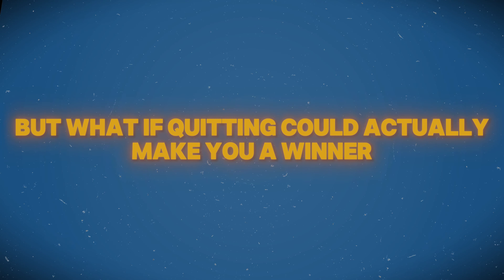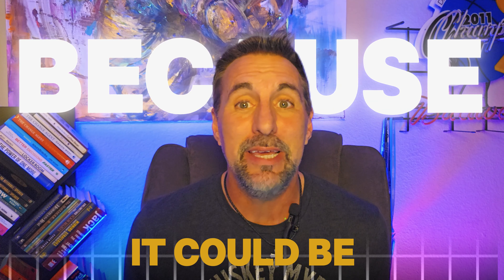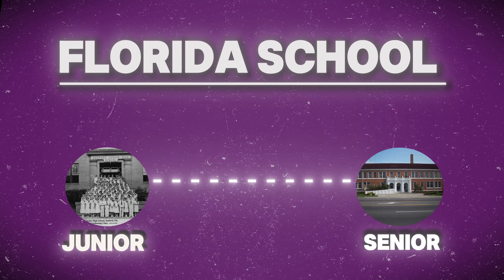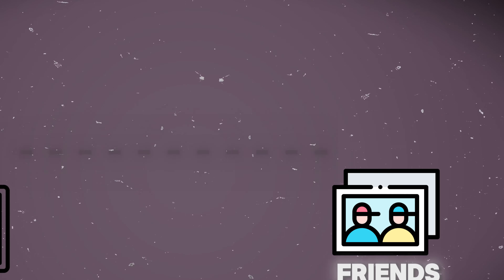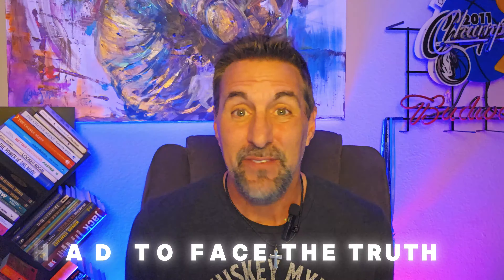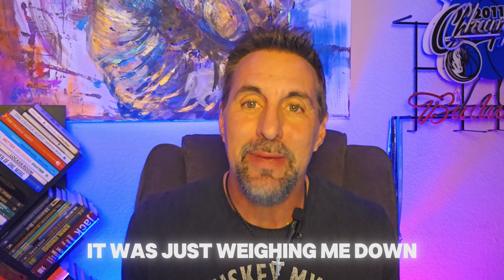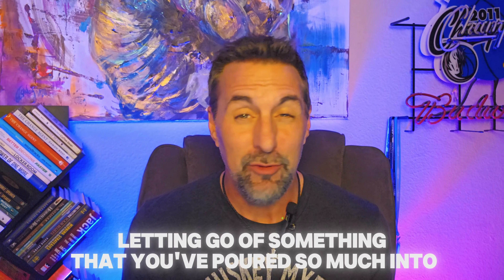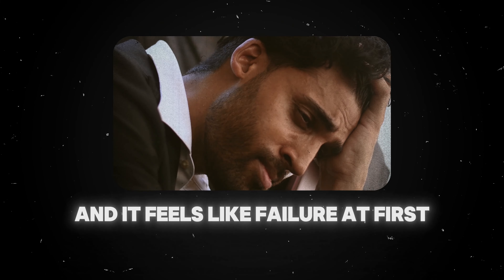Quitting TODAY Is the Secret to Winning BIG in Life!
🎯 Why Quitting Can Be the Key to Your Biggest Success

We've always been told that quitting is a sign of failure. But in reality, knowing when to quit could be your most powerful skill. In this video, I share my personal story of letting go of my tennis career after years of hard work and dedication—and how it opened the door to a life full of joy and purpose.

👉 What you'll discover in this video:

How quitting something can lead to bigger wins.
A personal story of letting go for true happiness.
Steps to evaluate your life and identify what's holding you back.
🛑 Ask yourself:

Are you holding onto something that's not serving you anymore?
Is fear or habit stopping you from making a change?
💡 Remember: Quitting isn't about failure—it's about creating space for the opportunities you deserve. Watch now and transform your perspective!